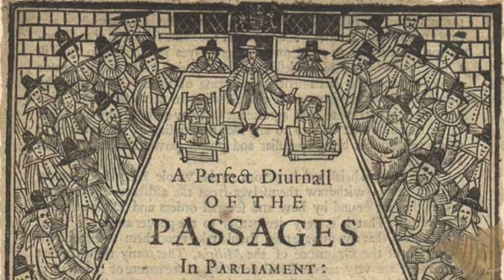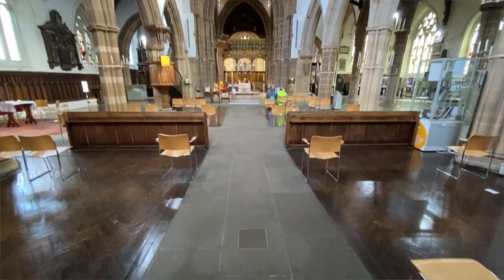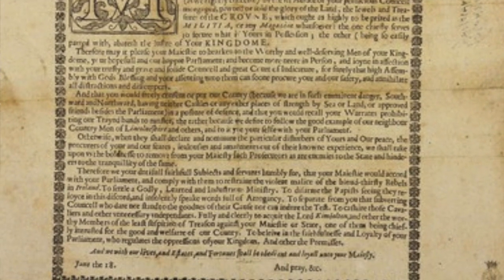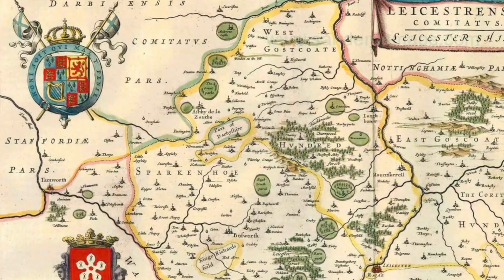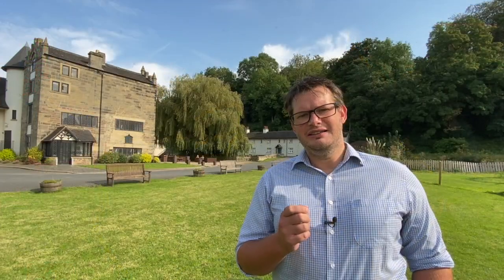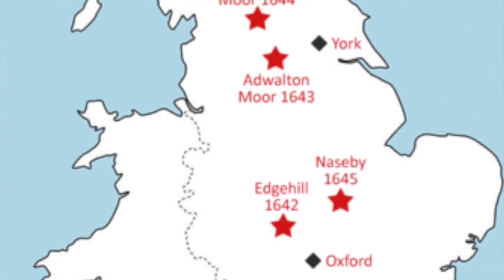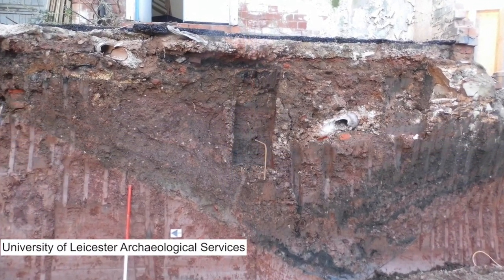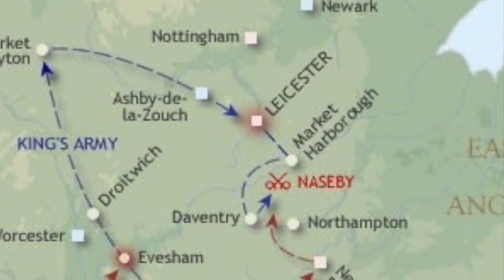Hidden Histories - Episode 5a: An UnCivil War (pt 1)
An exploration of the first English Civil War through its impacts on the people of Leicester and Leicestershire. In this first part of the episode, we examine the causes of the war and how the rivalry between the Royalist Lord Loughborough, Henry Hastings and the Parliamentarian Lord Thomas Grey of Groby was to culminate in the devastating 1645 siege of Leicester.